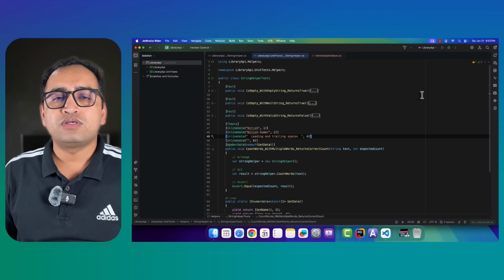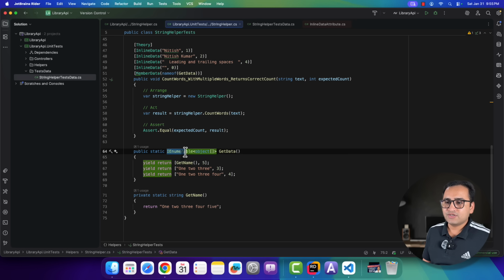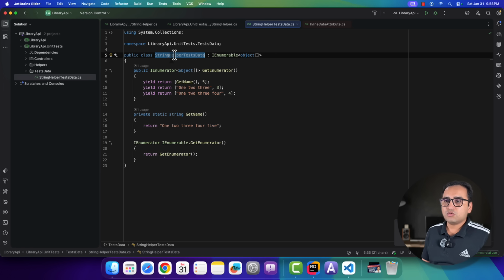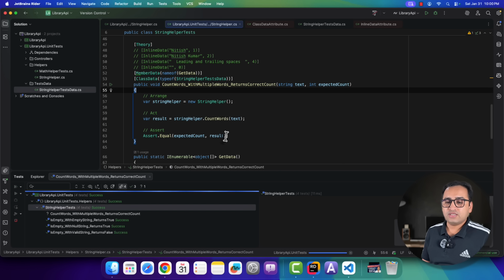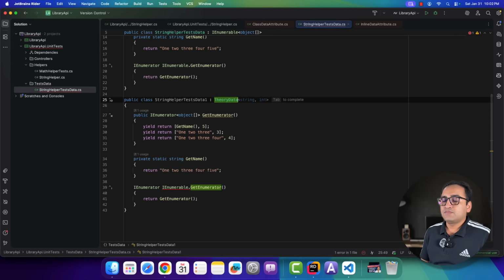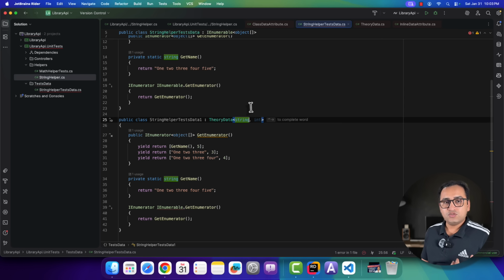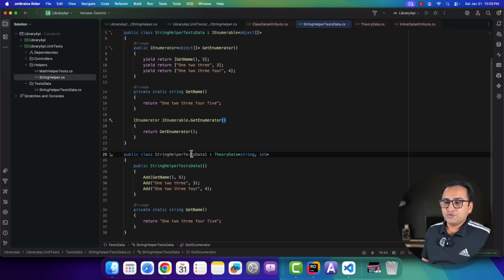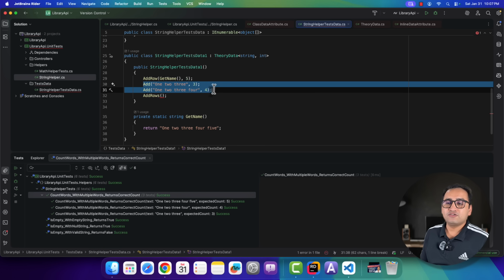How to Use ClassData in xUnit for Clean Test Code | Unit Testing in C# using xUnit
ClassData in xUnit